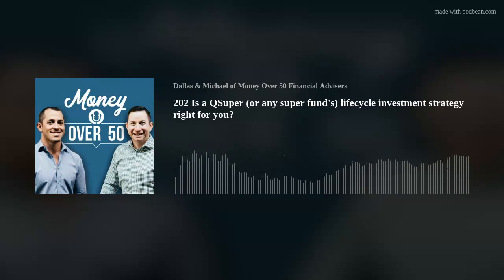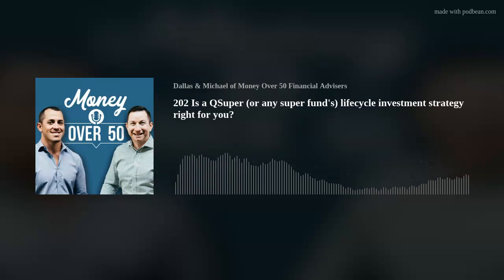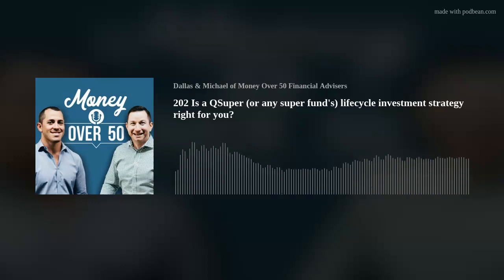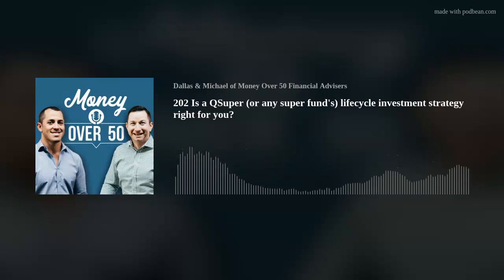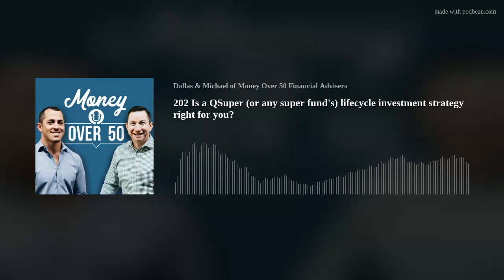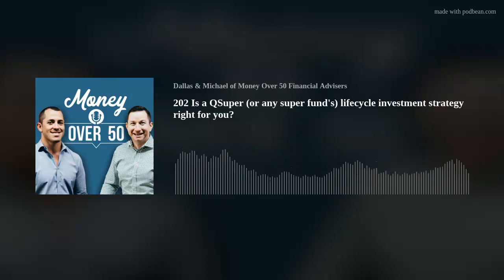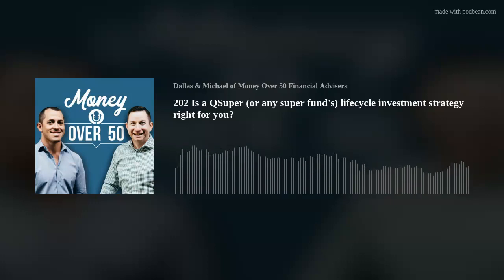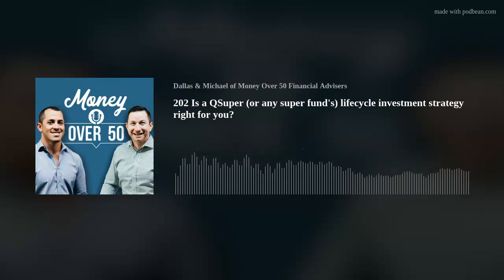202 Is a QSuper (or any super fund's) lifecycle investment strategy right for you?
QSuper and many other superannuation funds have a default investment strategy that automatically invests your money in different assets determined by your age. These strategies, commonly known as life cycle investment strategies, assume that you are becoming a short term investor with the goal to reduce your investments in growth assets (such as company shares). What it fails to mention is that you lose the ability to grow your retirement savings leading up to and throughout retirement, increasing the long-term risk of running out of money.